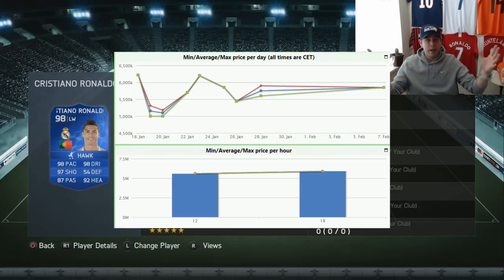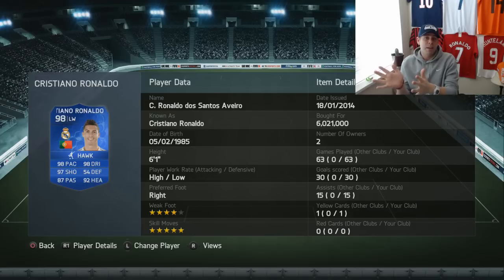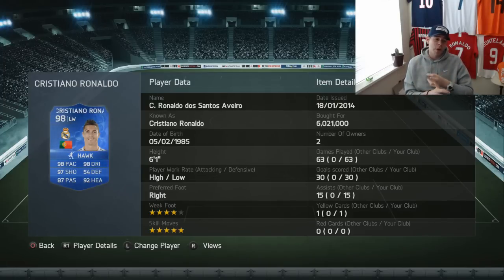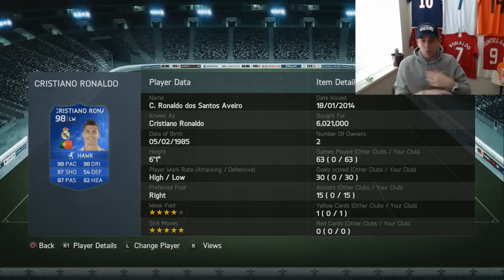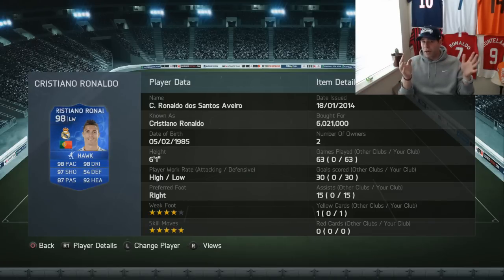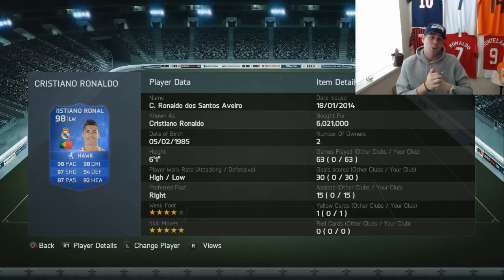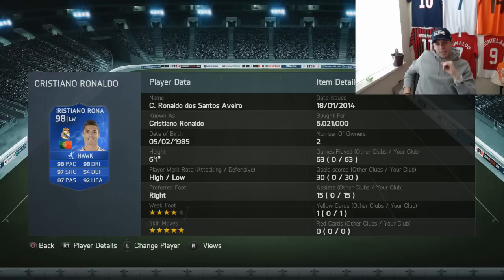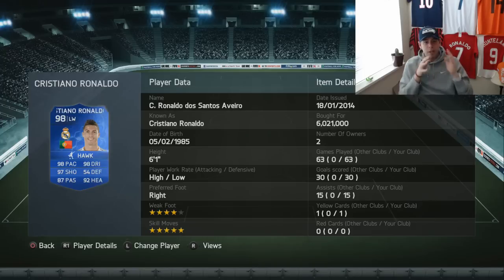TOTY Cristiano Ronaldo Review - Part 1 - An Honest look at the 2013 Ballon D'Or Winner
... for cheap and reliable coins for all your Xbox or Playstation FUT 14 needs.

In today's first ever Player Review, we dissect the monster that is TOTY Cristiano Ronaldo also known as TOTY CR7. Enjoy Part 1 of this review, I will upload Part 2 once we hit 100 likes on this video!

Welcome to my Player Review series. I aim to review all of my favourite players and all the top players from FUT 14 with a non-biased view on how they play and if they are worth their prices. I plan to dig deeper into my player reviews than what is out currently. Answering questions like: Is this player worth it? Does this player perform to their potential? What is this players best position? Which formation does this player shine in the most? Is this player a good investment? Should I get this version of the player or their regular card?